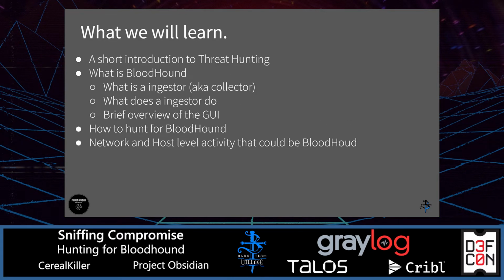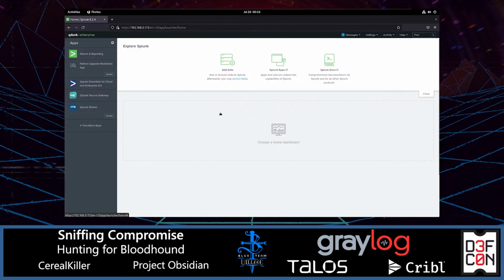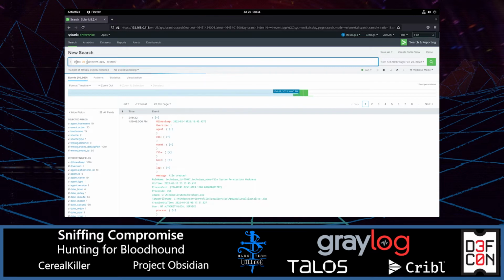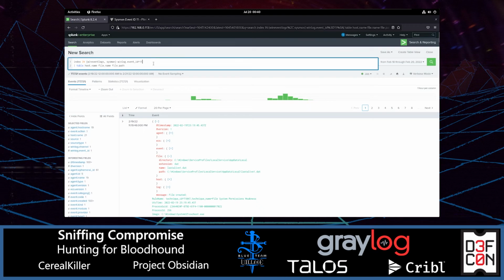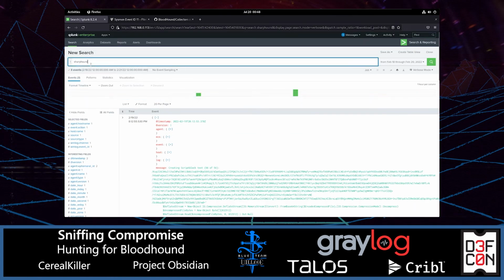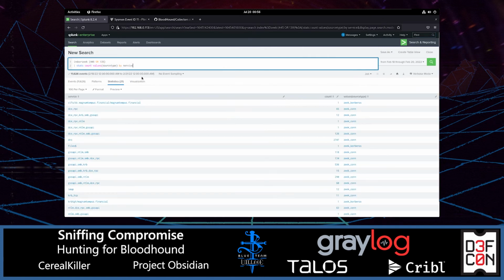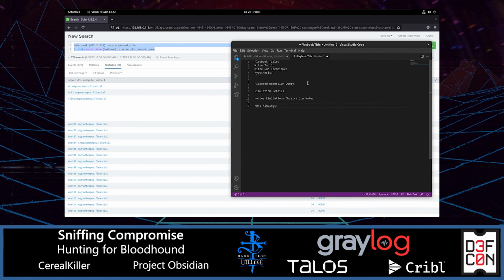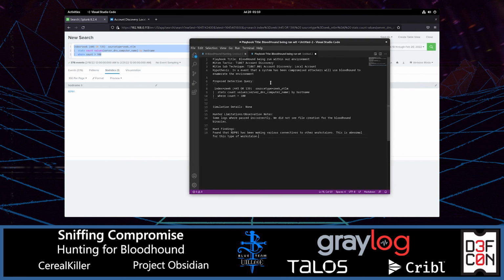CTH: Sniffing Compromise: Hunting for Bloodhound (DEF CON 30, Project Obsidian)=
Talk by: CerealKiller

Abstract:
Join us on a journey as we chase BloodHound through a compromised environment via host and network telemetry. We will dive quickly into detections to become better prepared for next time.